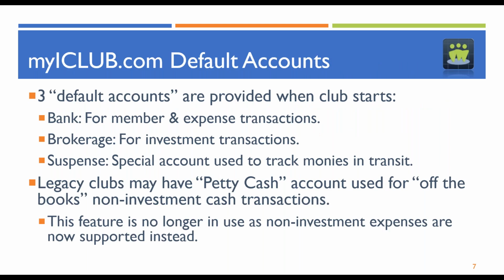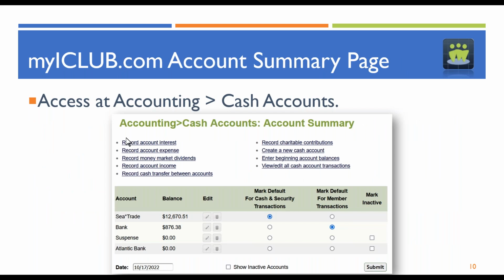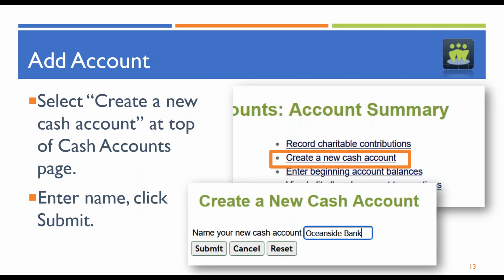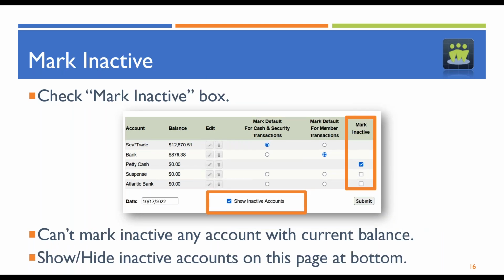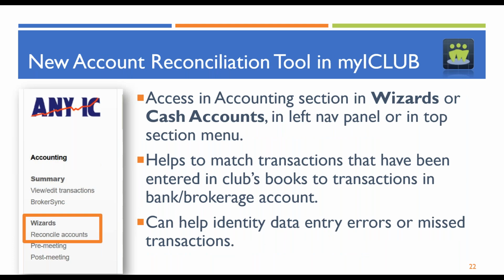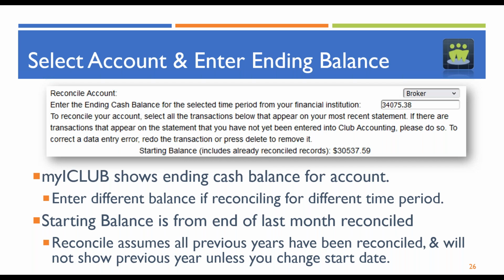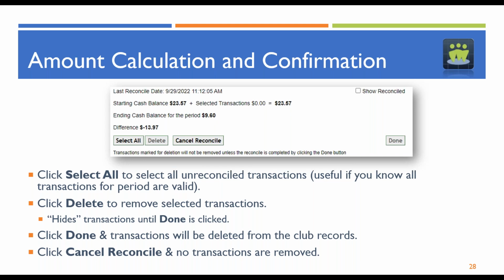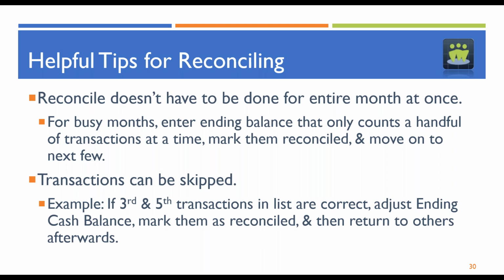Using and Reconciling Cash & Investing Accounts in myICLUB.com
This is an unedited archive of the October 18, 2022 Investment Club webinar, led by Sean Pulrang of ICLUBcentral Inc. Features a presentation "Using and Reconciling Cash & Investing Accounts" using myICLUB.com. Sean also introduces myICLUB.com's new Account Reconciliation wizard, a feature which will help investment club treasurers ensure that their recordkeeping matches the transactions reported by the club's bank and/or brokerage firm.

Sean Pulrang is ICLUBcentral, Inc.'s Senior Support Representative for ICLUBcentral's products for investment clubs and individual investors.